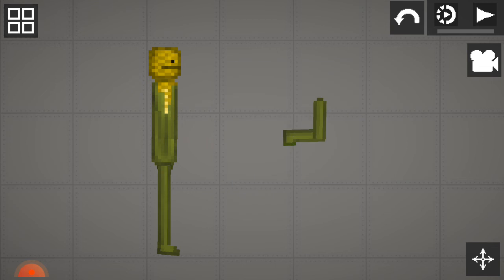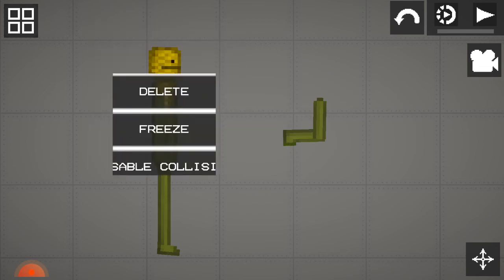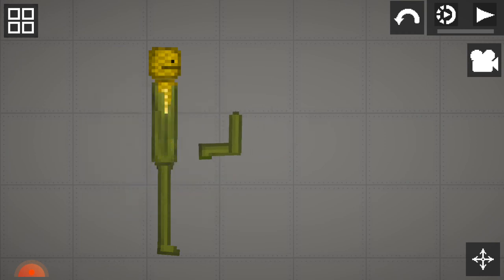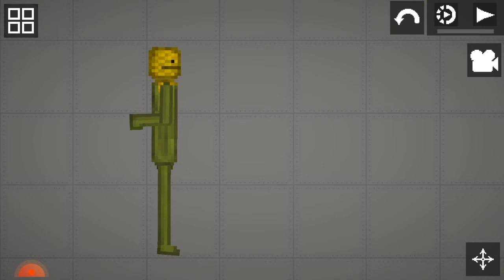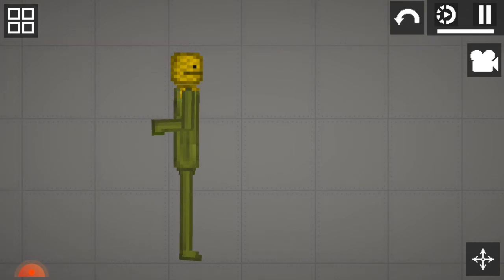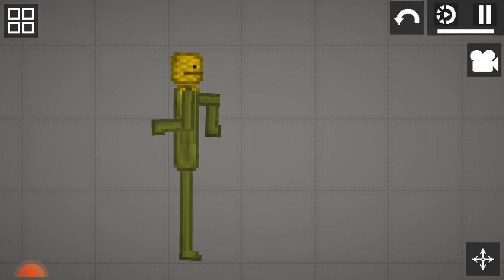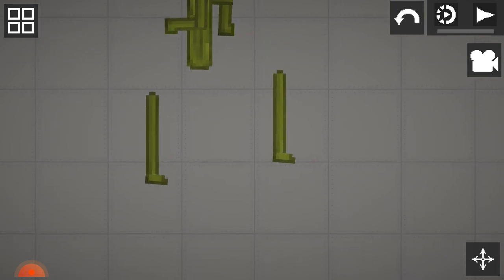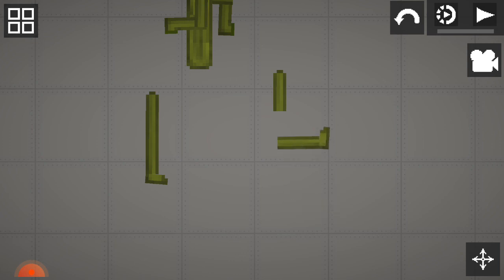How To make Stranger Things S4 Death